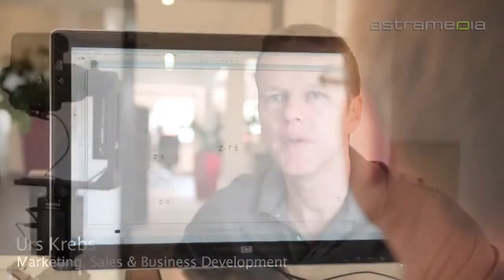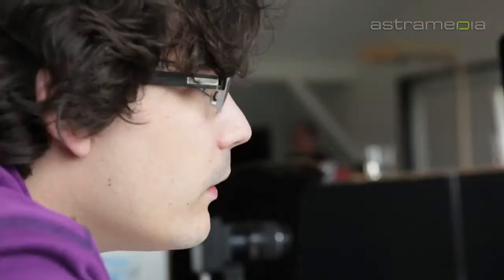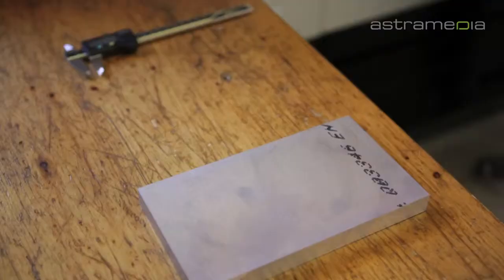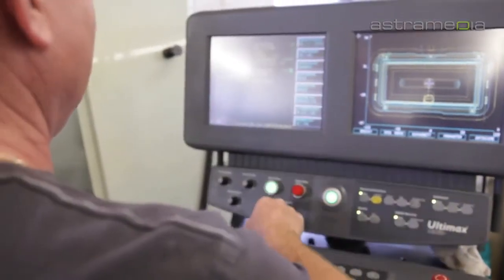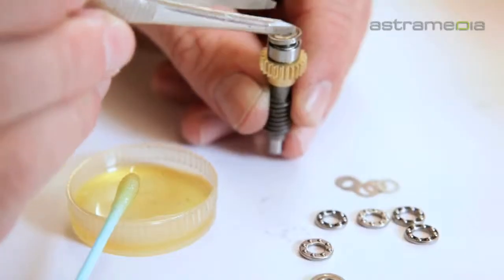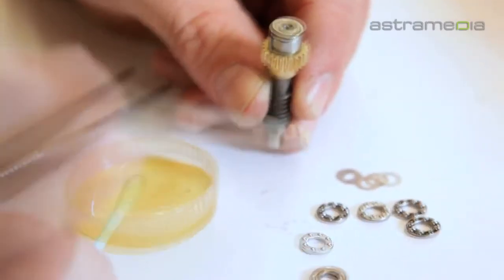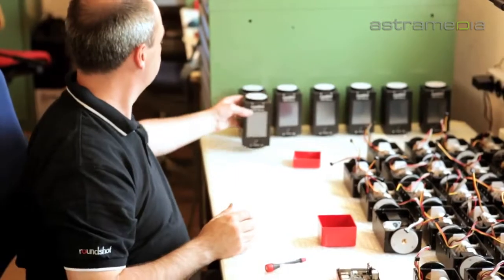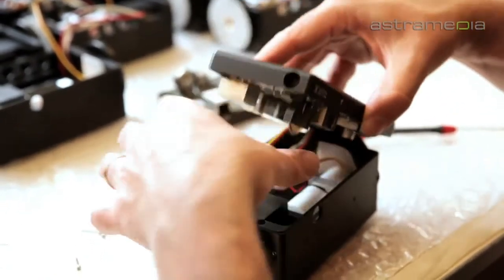Seitz Phototechnik AG, Lustdorf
Seitz Photo Technik AG is focused on high quality and flexible solutions in the upper range of the photographic market. Swiss precision for the international market.
 Panoramic 360-degree photography handmade Seitz Phototechnik camera